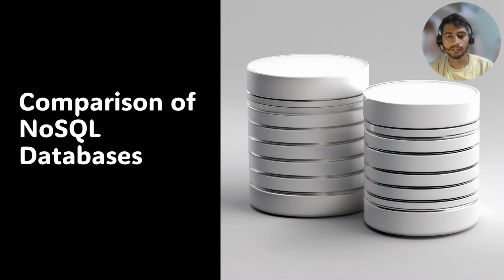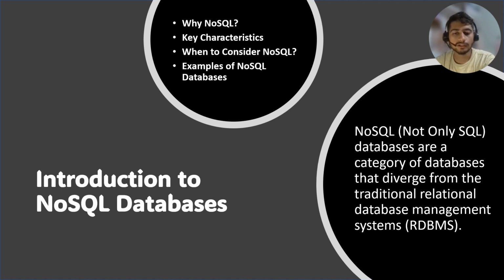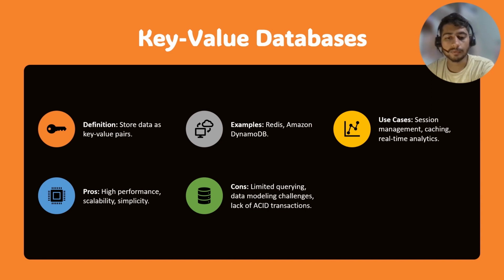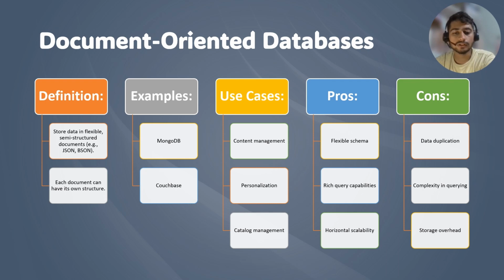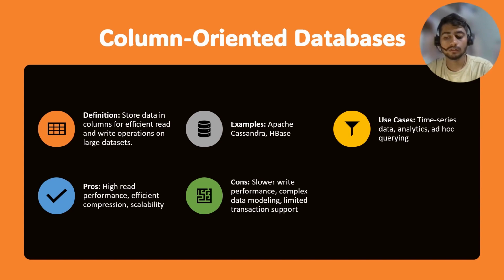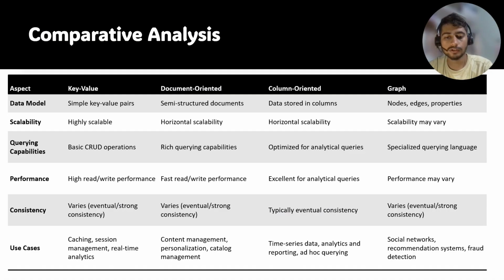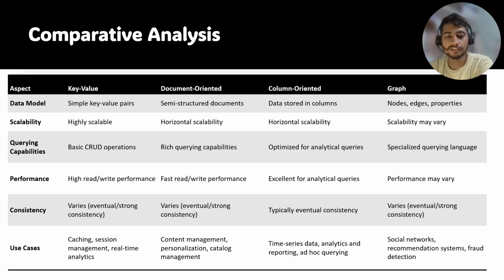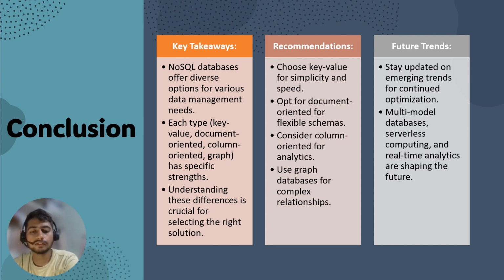Comparing NoSQL Databases